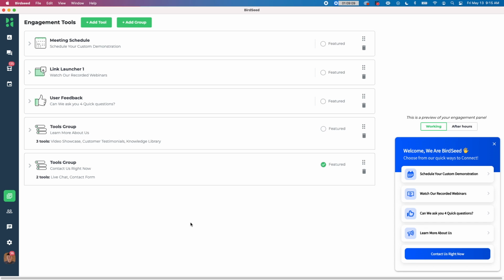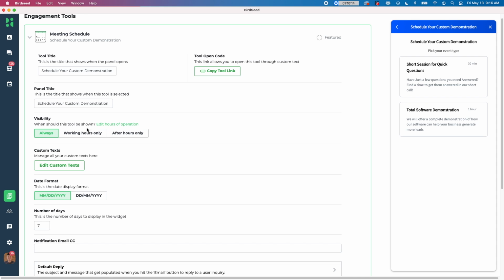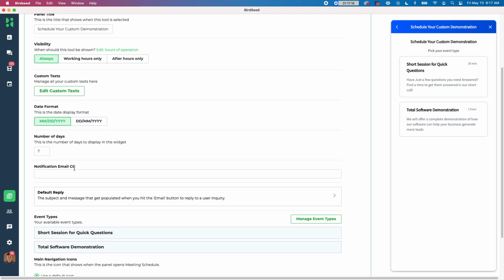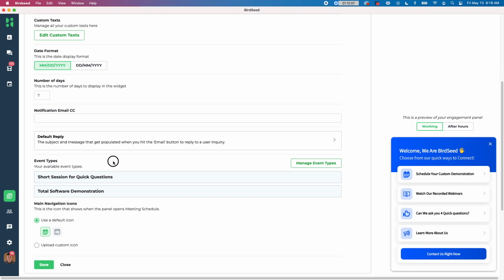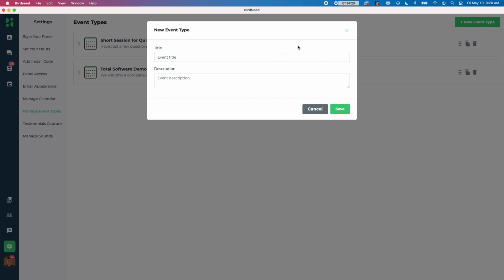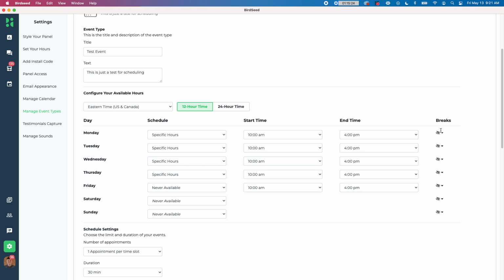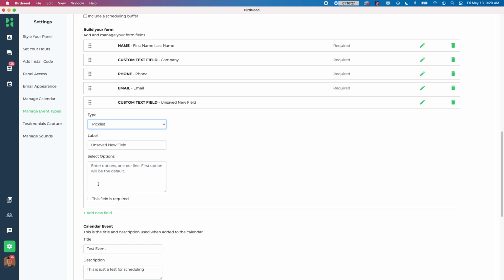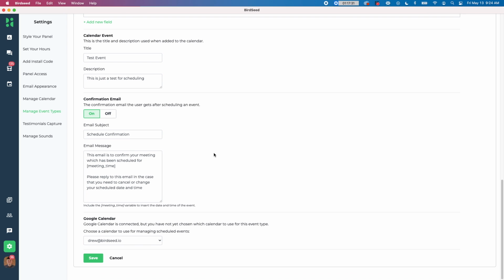Meeting Schedule - Training Course